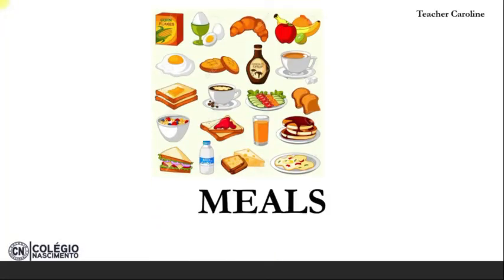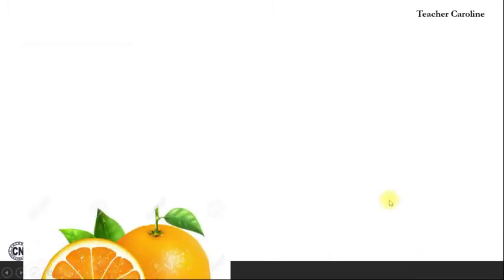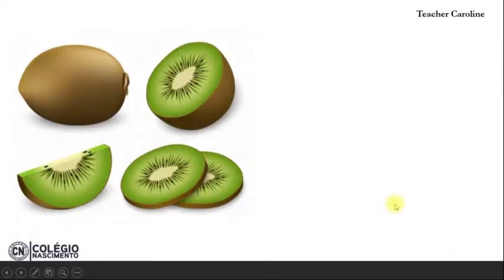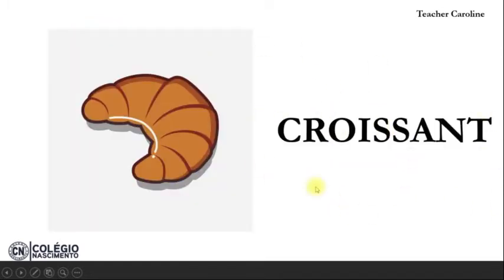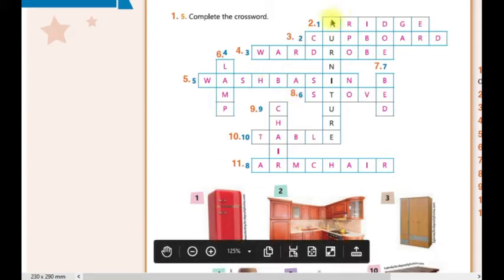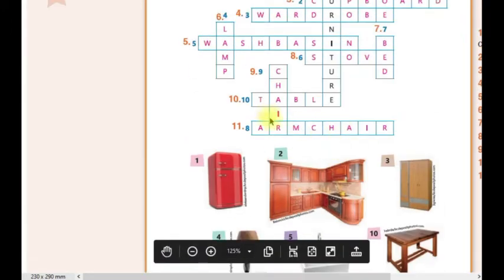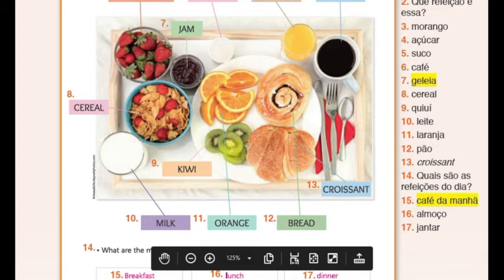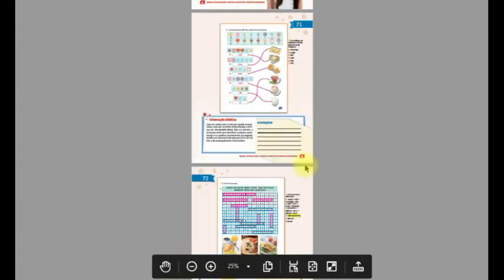Caroline - Inglês - 401 e 402 - 11/08